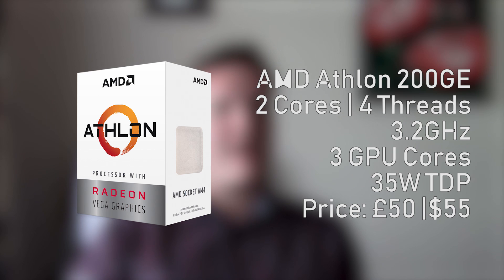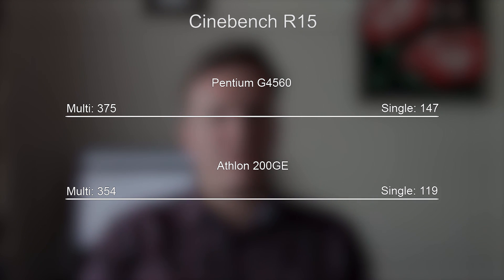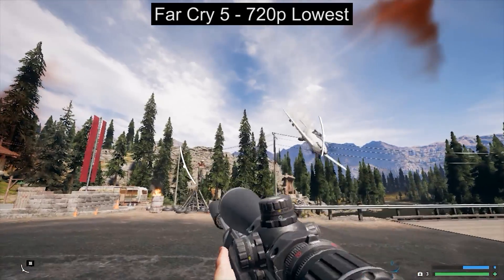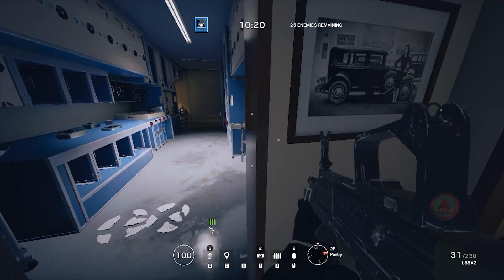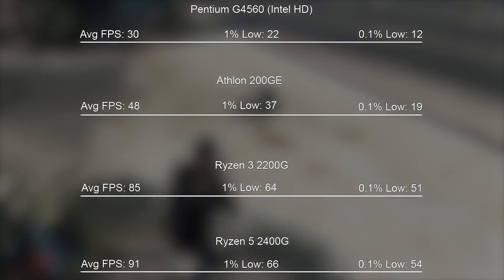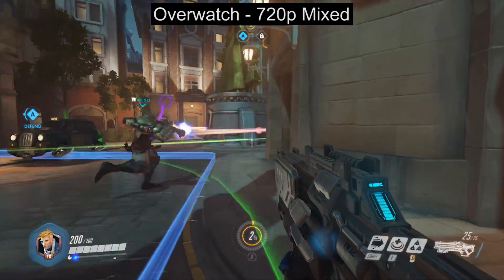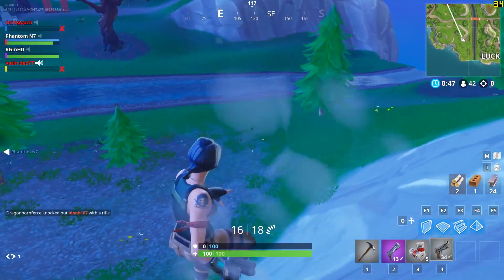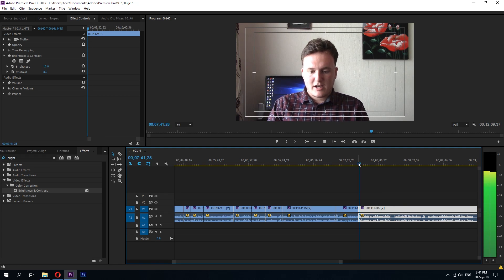Is The $55 AMD Athlon 200GE Worth Buying?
For just £50 or $55 you can buy AMD's latest entry-level APU, an AM4 chip that combines a two core, four threaded processor with on-board Vega 3 Graphics. The question is, should you? In this first impressions style video I want to talk about my initial couple of days with this processor, including what I like about it and what I don't.

Games Tested:
Fortnite
PUBG
Rainbow Six Seige
Far Cry 5
GTA 5
Overwatch